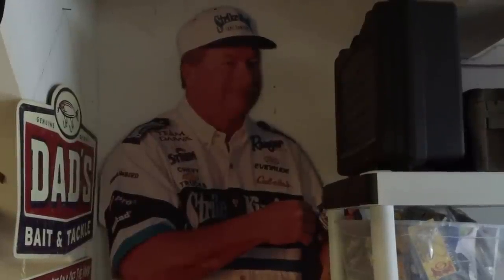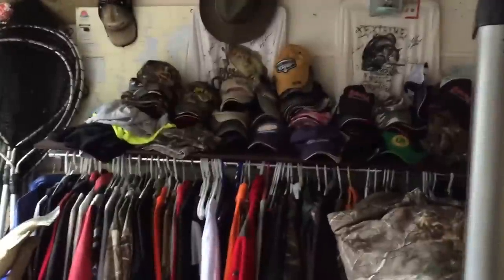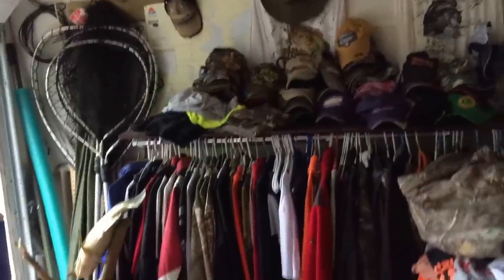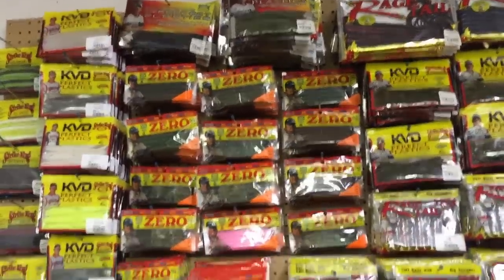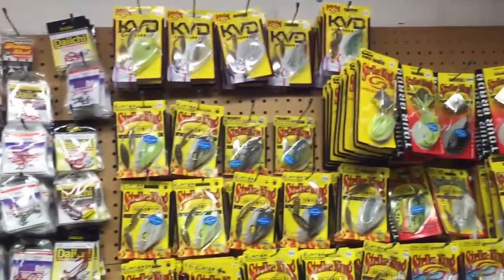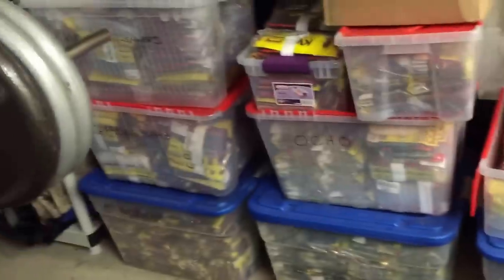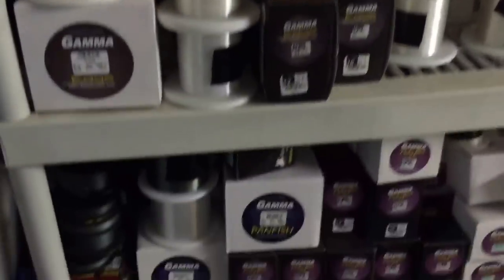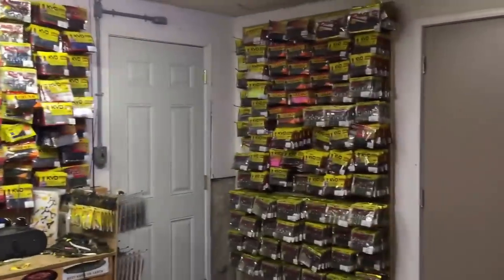Mancave of the Xtreme Angler-RAW CUT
This is what I do on a rainy day, spend my time in the extreme angler mancave stringing sticks, stocking baits,  organizing my gear & enjoying the blessed life I have been afforded!